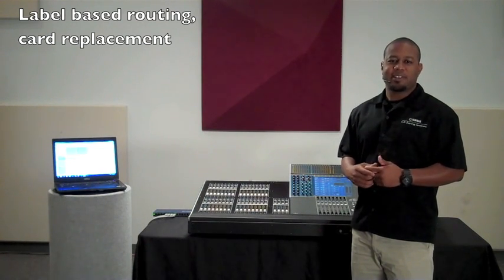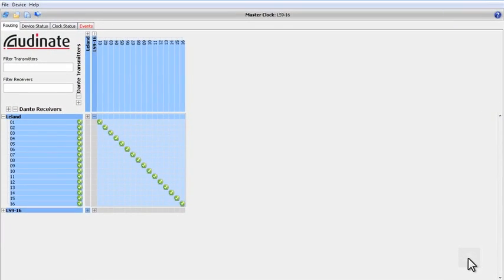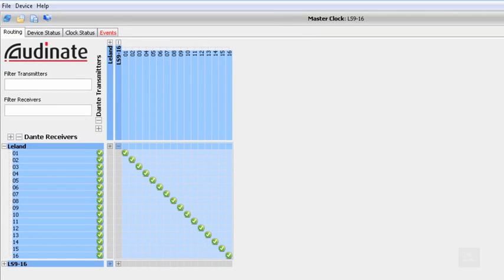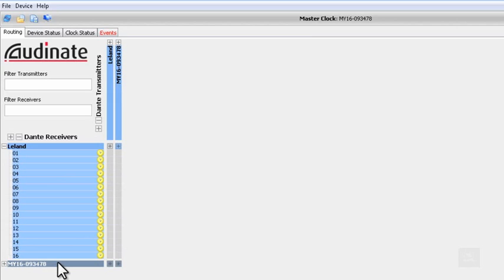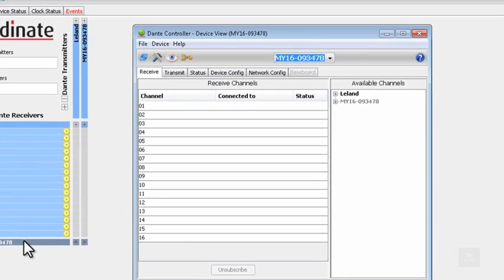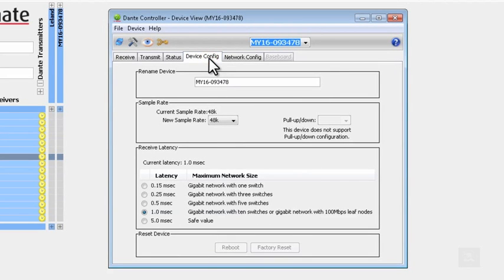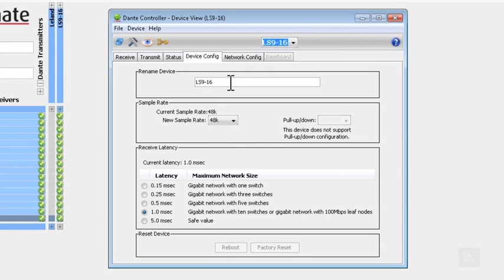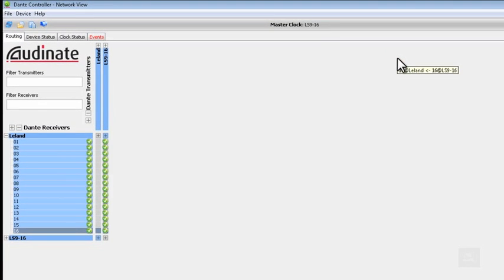Label based routing, card replacement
Audinate's Dante Label Based Routing paradigm really helps when you need to replace hardware, this video shows why having content based descriptions for your audio channels and the integration with Dante is a very powerful concept